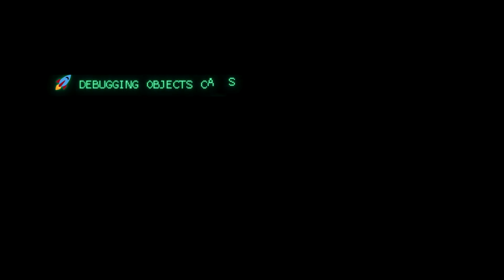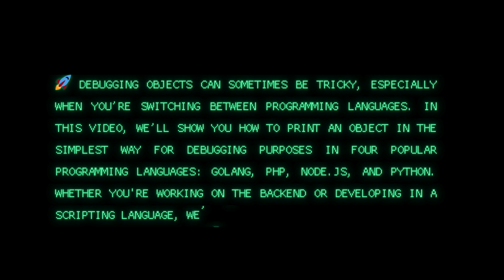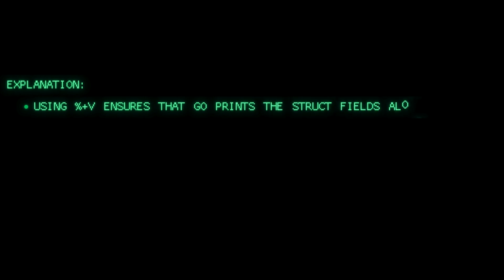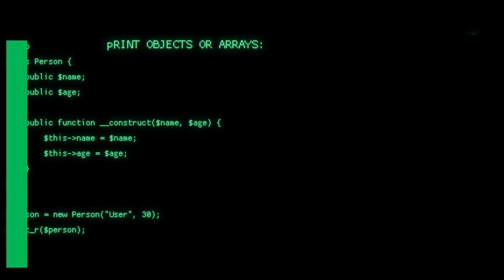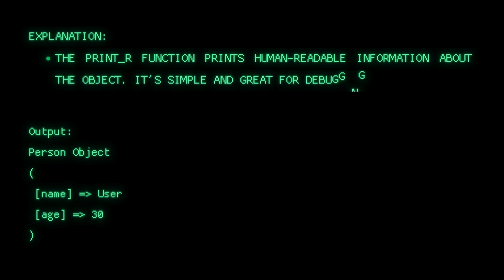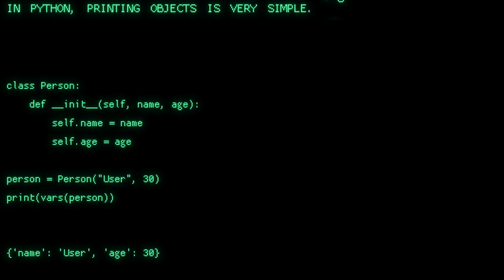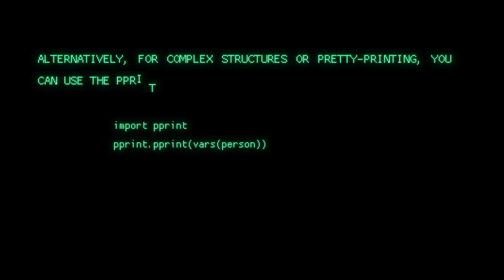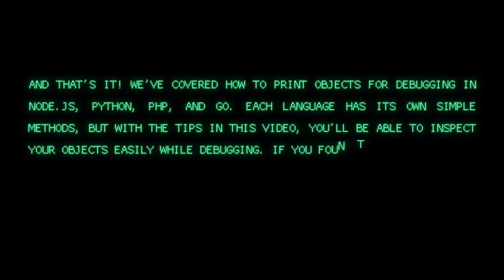Wondering how to debug in Node.js, Python, PHP & Go? Here's how.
🔧 Debugging made simple! In this video, we’ll show you how to quickly print objects for debugging in four popular programming languages: Node.js, Python, PHP, and Go. Whether you're working on a backend system or just need to inspect objects, knowing the right way to print and debug them is essential. Watch to see simple techniques that will help you streamline your debugging process in each language.

🔹 What You’ll Learn:

    How to print objects in Node.js using console.log and console.dir
    The simplest way to print objects in Python using print() and vars()
    How to inspect objects in PHP with print_r() and var_dump()
    Debugging objects in Go using fmt.Printf with the %+v format